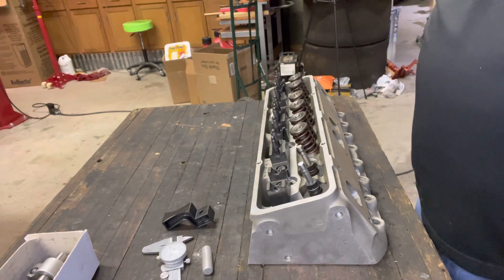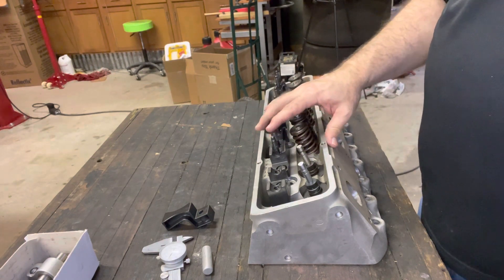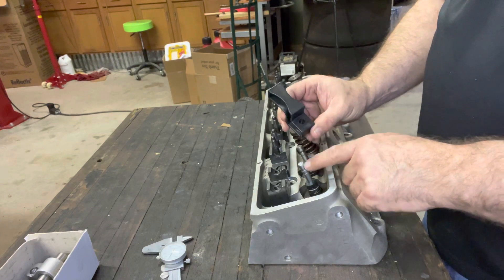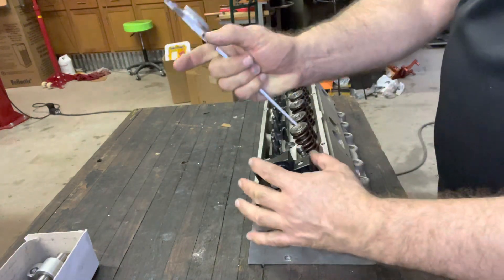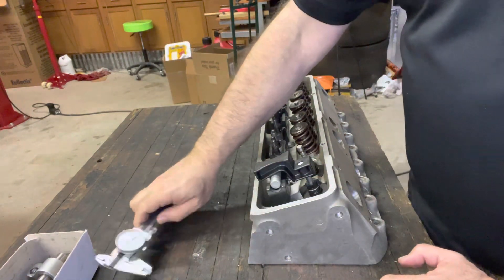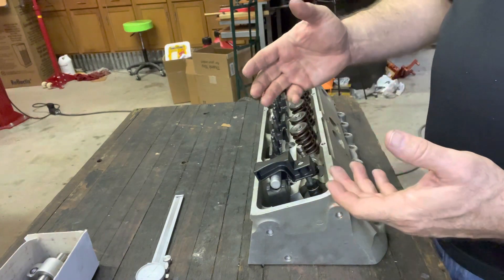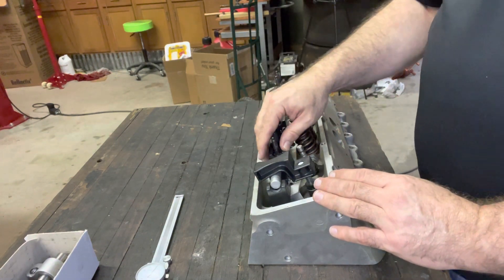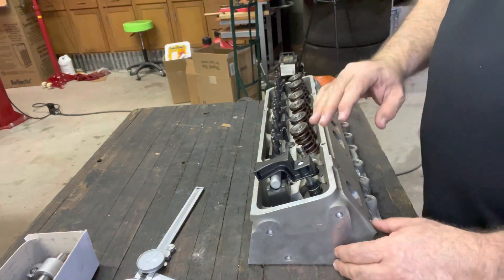Tech Tips, How To, T&D Rockers, Jesel Rockers, Stand height setup and checking, Tips and Tricks.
Tech Tips, How To, T and D Rockers, Jesel Rockers, Stand height setup and checking, shaft rockers, SBC, Tips and Tricks.

T&D shaft mounted Rockers on the Brodix SBC heads. Same process for Jesel rockers.

Rocker stand shims